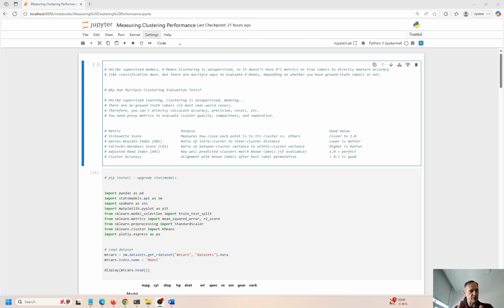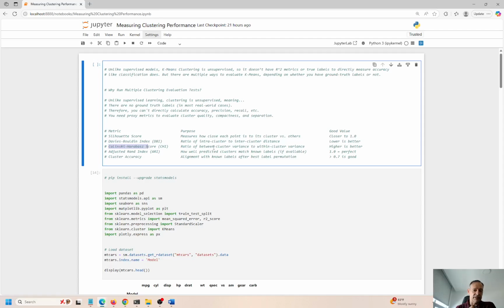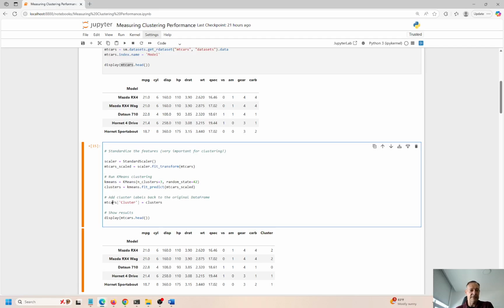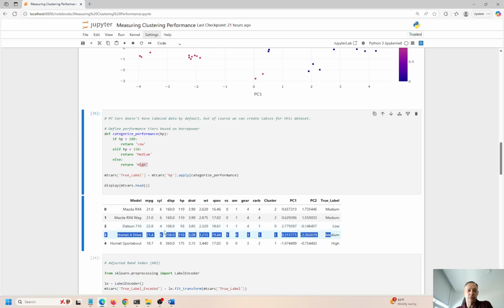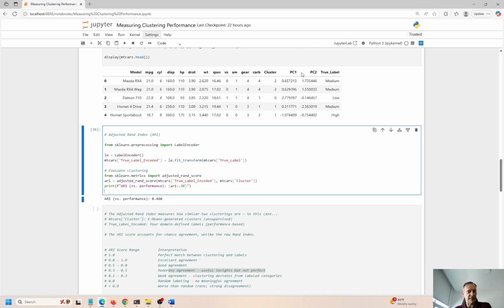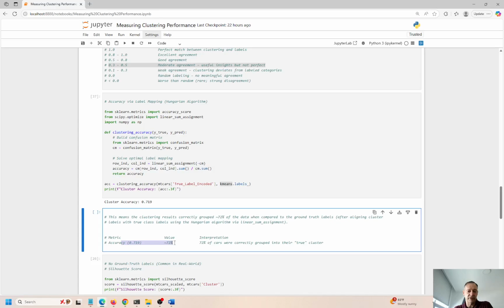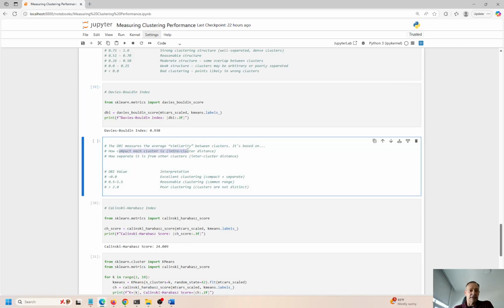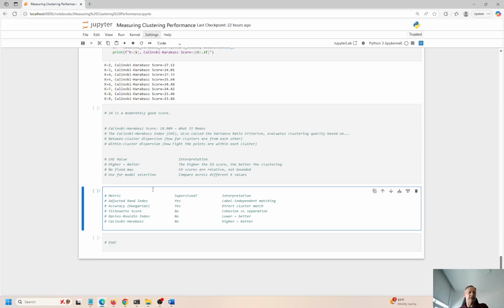Validation and Performance Metrics of Clustering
Measuring clustering performance is essential for evaluating unsupervised models like K-Means, especially since there are no true labels or R² metrics as in supervised learning. To assess the quality of clusters, several internal and external validation metrics are used depending on whether ground-truth labels are available. When labels are defined, metrics like Adjusted Rand Index (ARI) and clustering accuracy (via the Hungarian algorithm) offer insight into how well clusters align with known categories, with ARI scores closer to 1 indicating stronger agreement. In the mtcars dataset, clusters were evaluated using domain-defined labels based on horsepower, resulting in an ARI of 0.460 and clustering accuracy of 0.719. For unlabeled scenarios, internal metrics like Silhouette Score (0.405), Davies-Bouldin Index (0.930), and Calinski-Harabasz Score (24.009) help quantify cluster cohesion and separation. These metrics reveal moderate clustering structure, with reasonable inter-cluster separation and intra-cluster compactness. PCA was used for 2D visualization of clusters, aiding interpretation. Testing multiple k values showed that CH scores varied, which helps in model selection. Overall, combining multiple metrics offers a well-rounded understanding of clustering performance. This process transforms unsupervised clustering into a more interpretable and data-driven modeling approach.